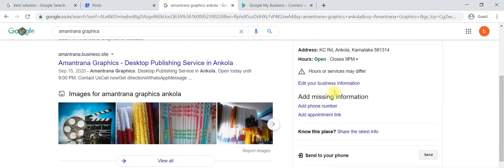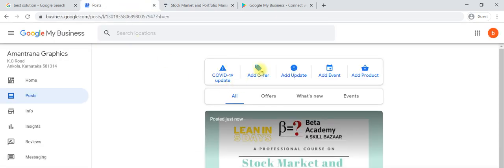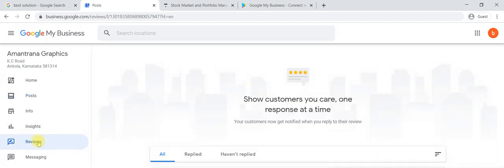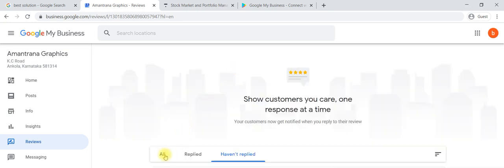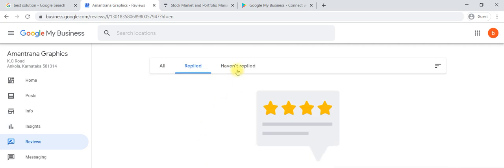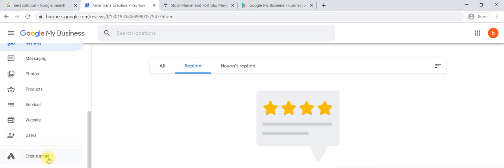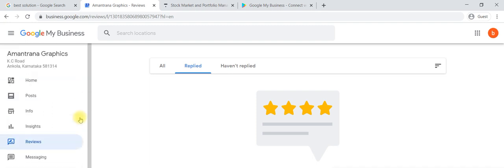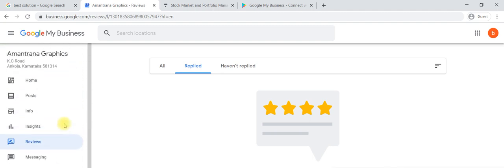Google My Business - 10 - Review Management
A google my business is a online local directory service from google which help customers to find nearby service provider for their needs. it help business to get noticed to new customer with website, route map and by sharing contact details